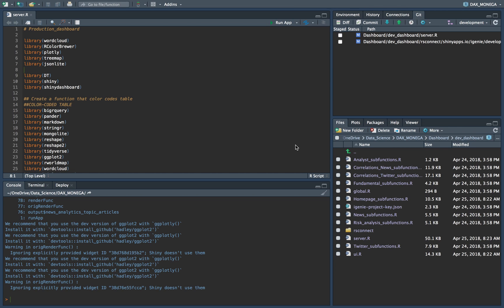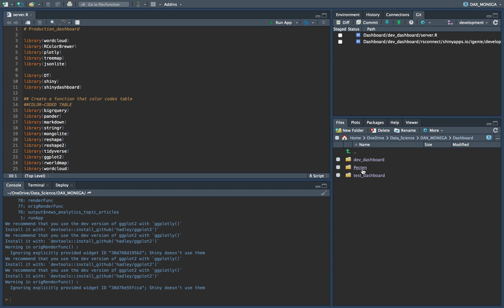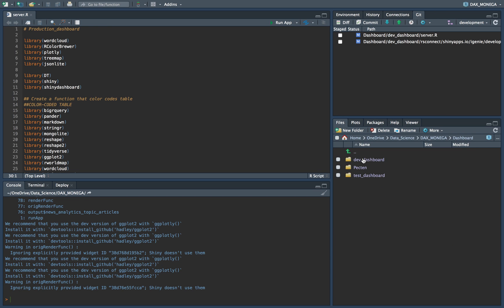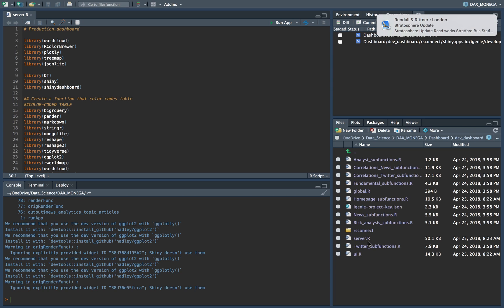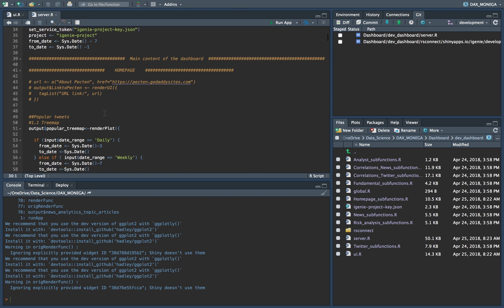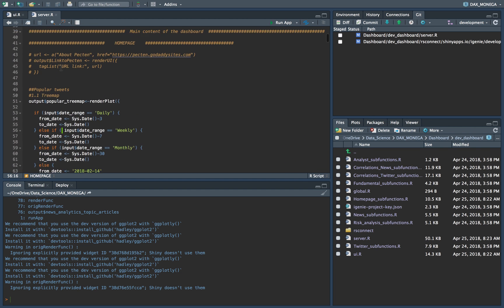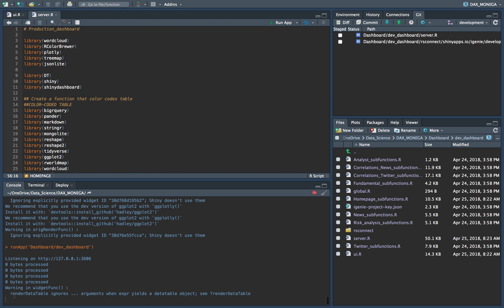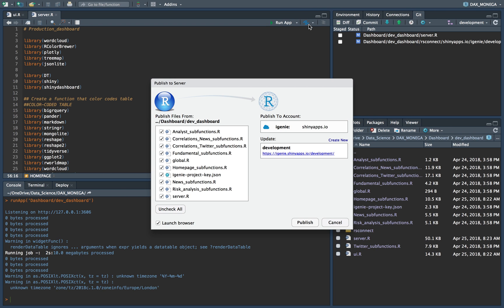Guides for publishing the shiny app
1. Have R Studio and packages ready
2. Connect to the `development branch`, Go to the dashboard folder that you want to publish
3. Have the scripts and data in the dataset ready
4. Run for the first time to see if the App works, some bugs will interrupt the App.
5. If it works fine, click publish.